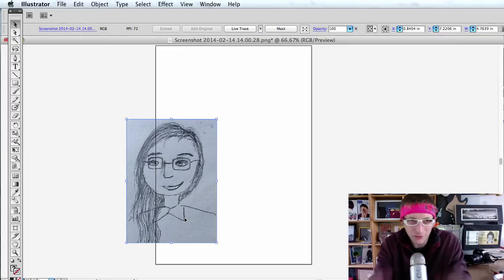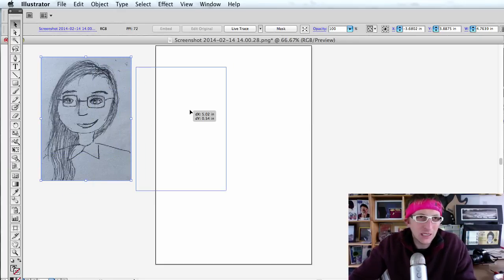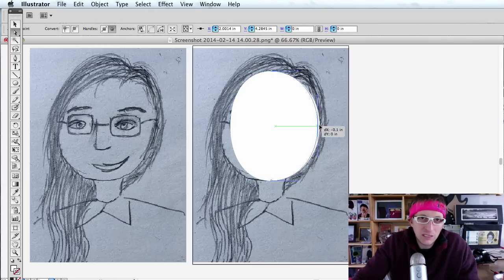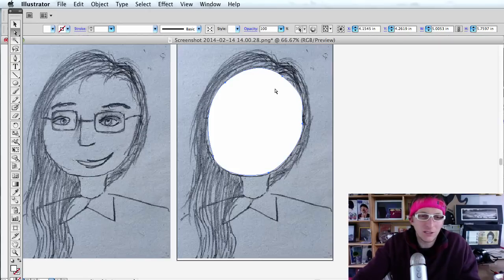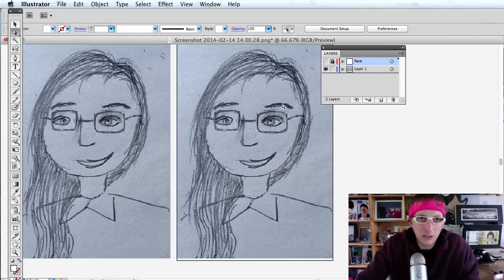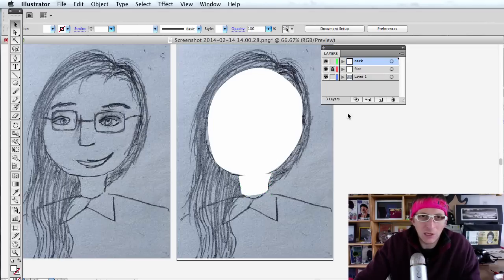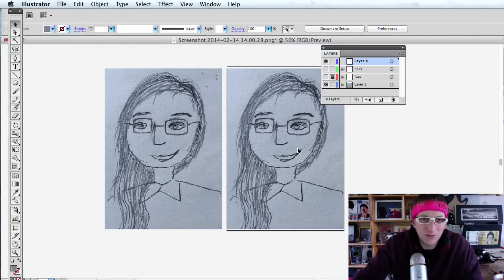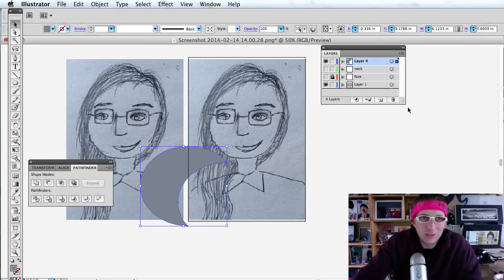Intro to Vector Portrait in Adobe Illustrator